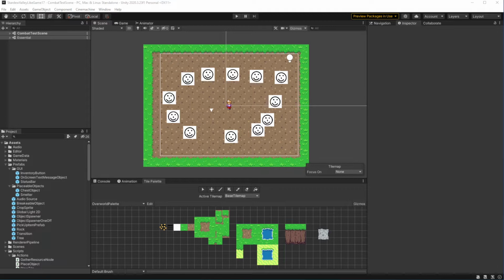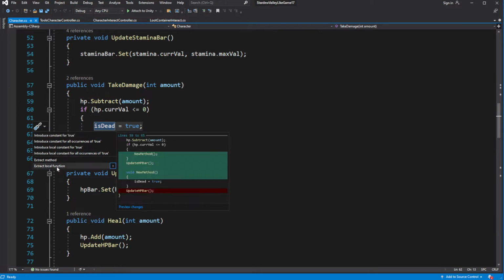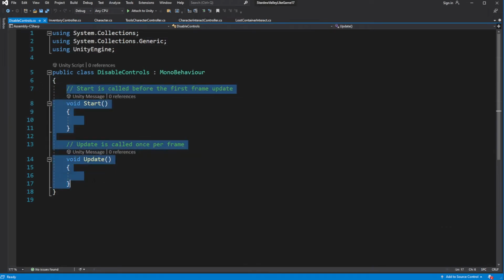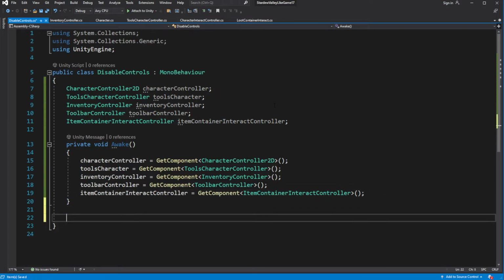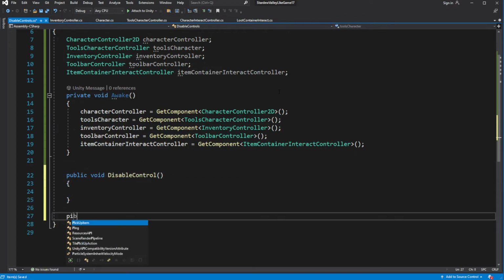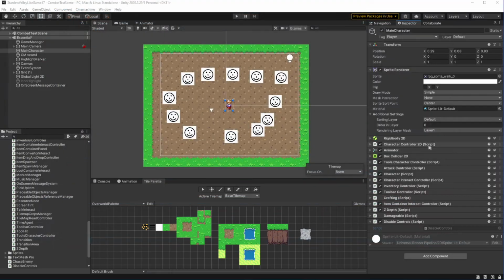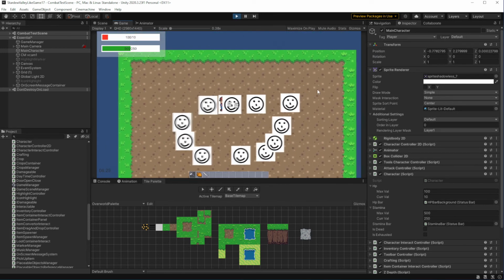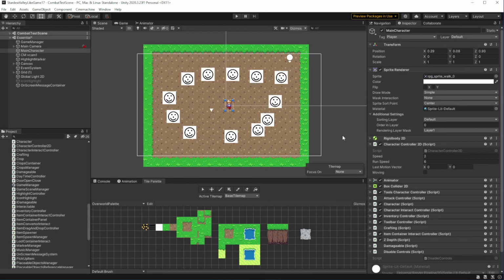Stardew Valley like Game in Unity Episode 44 Combat player getting defeated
In this episode we will implement defeat check for the player, and disable the controls when player is defeated.